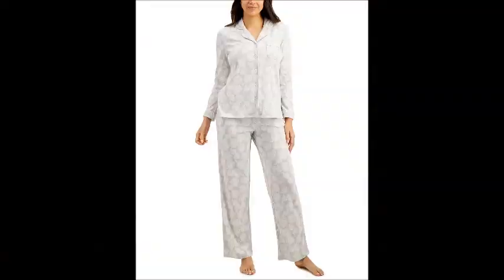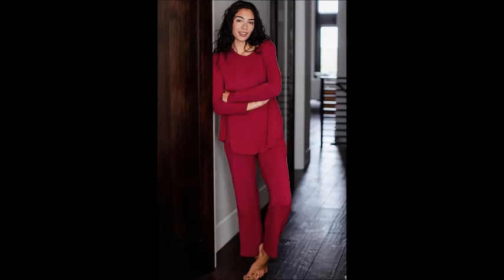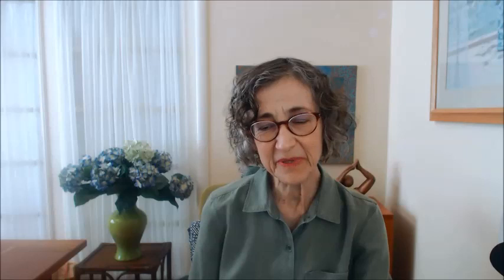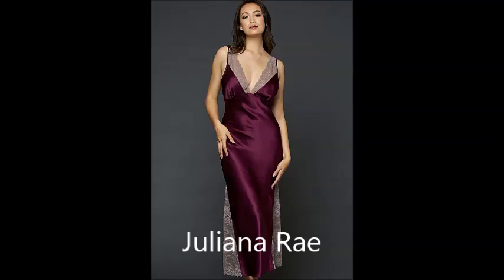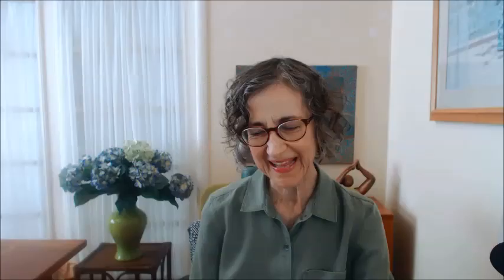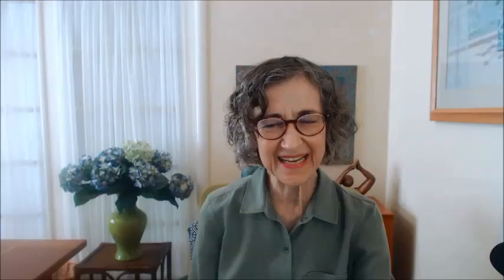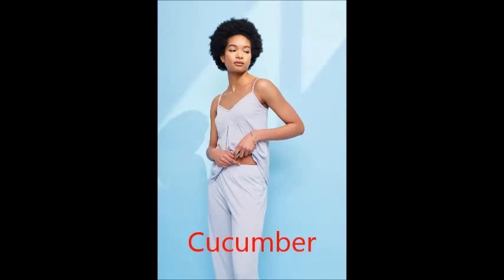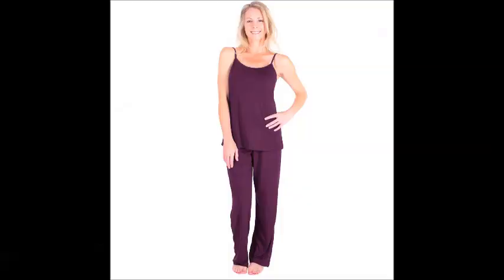Sleepwear for Older Women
Here are some visuals to go with my latest article for Sixty and Me about sleepwear for older women: nighties, pajamas, and gowns.